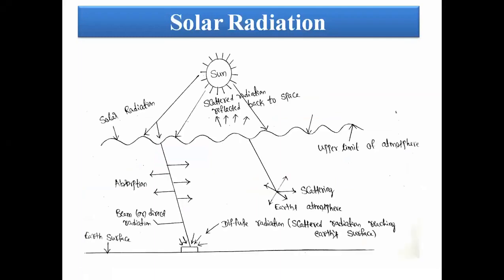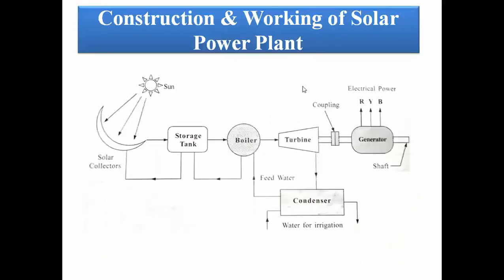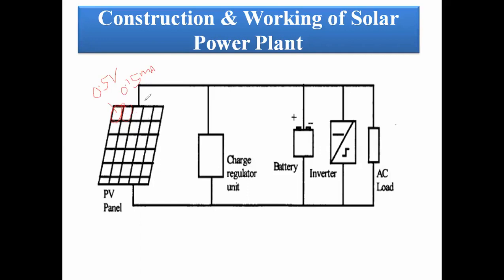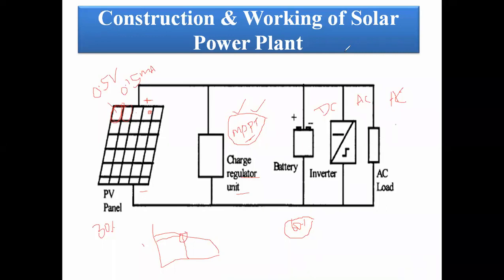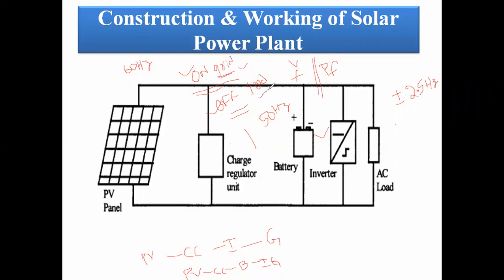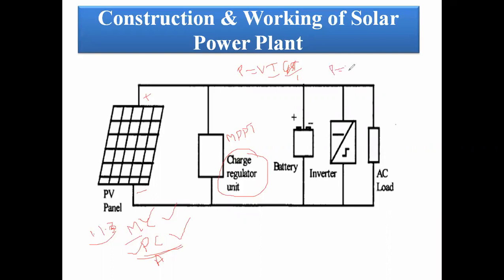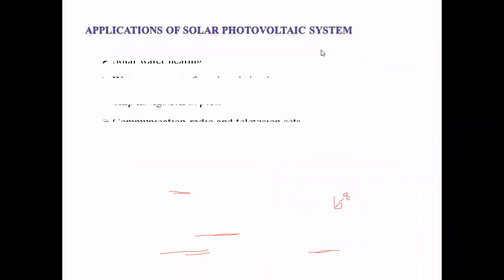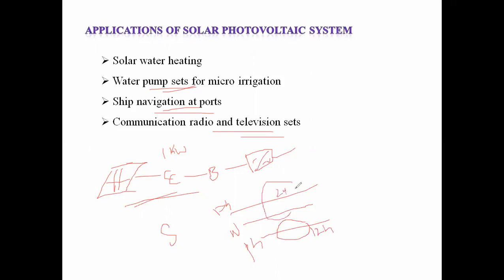Generation Of Electrical Power | Working of Solar Power Plant by Prof. C. Dinakaran